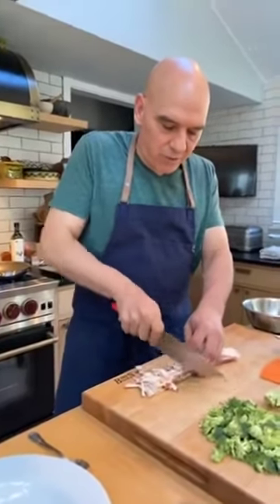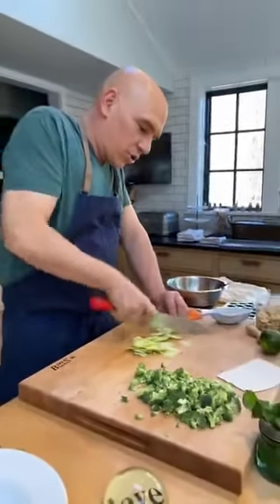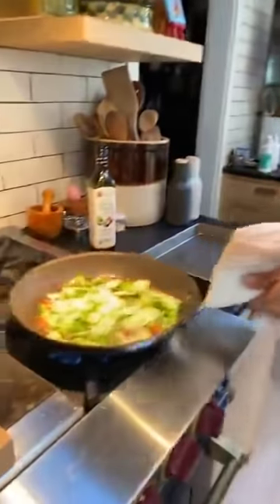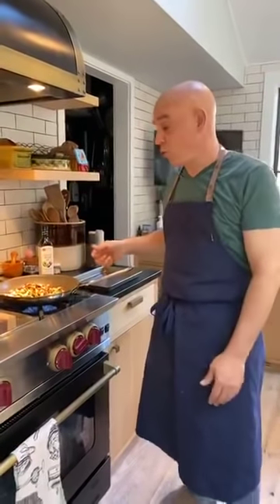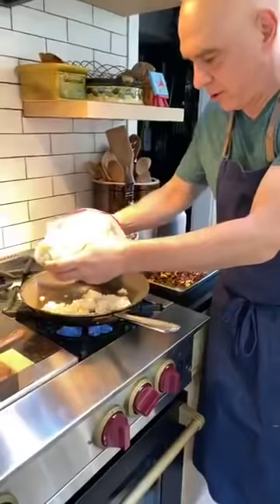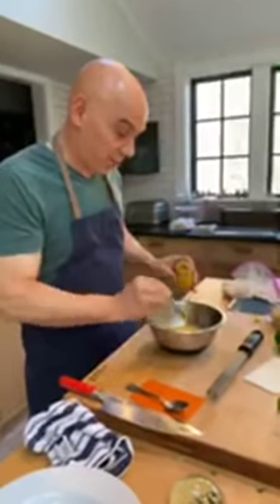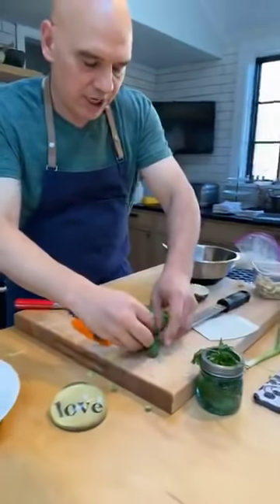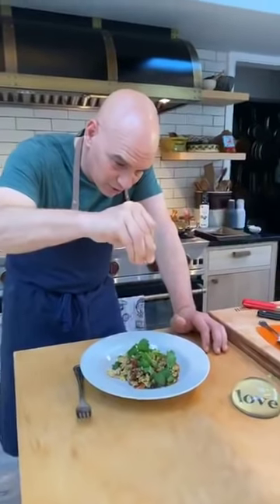Crispy Rice with Broccoli, Bacon & Cashews: Day 12 | Daily Dinner with Michael Symon | Food Network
Crispy Rice with Broccoli, Bacon, Cashews and Egg is on the menu for SymonDinners tonight!

Join chef Michael Symon's SymonDinners as he demonstrates an easy, adaptable dinner in every episode, relying on pantry ingredients and offering lots of tips for helpful swaps.